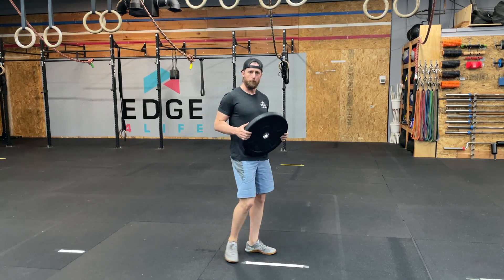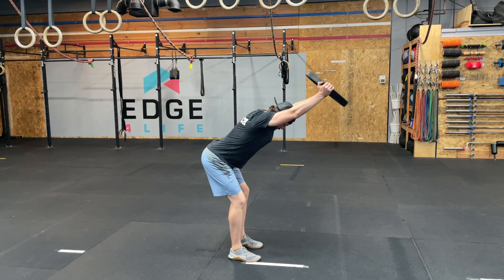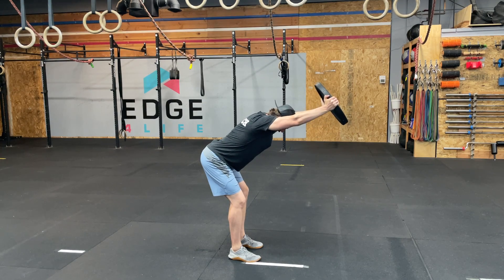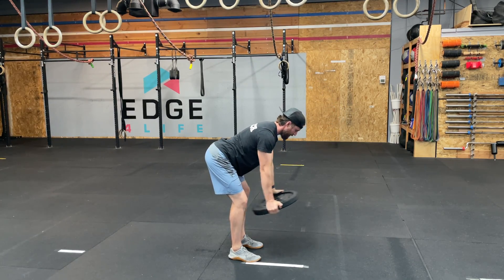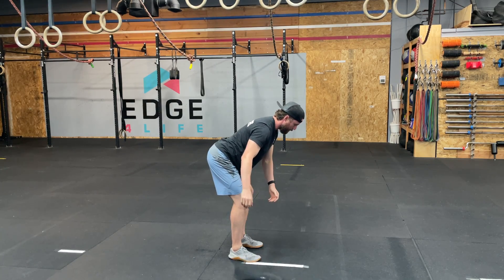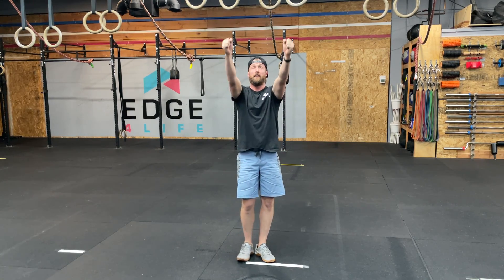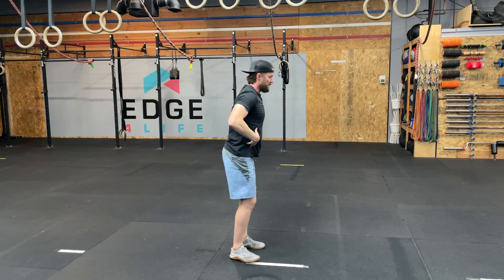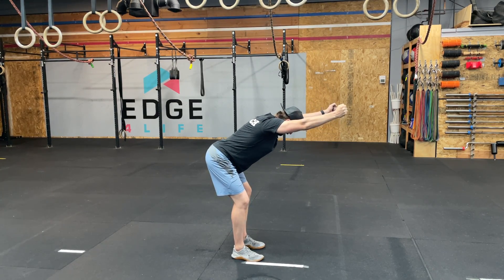Bent Over Shoulder Raise Coach's Notes | Edge4Life Movement Library